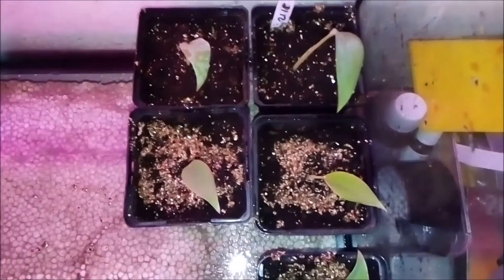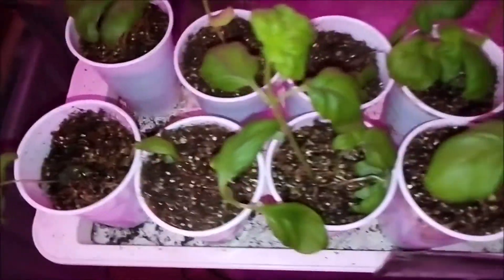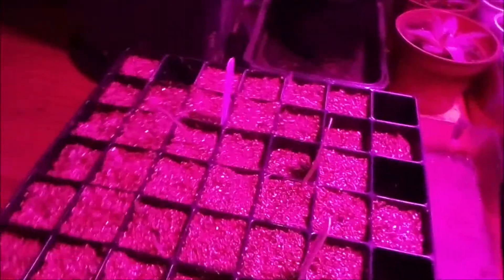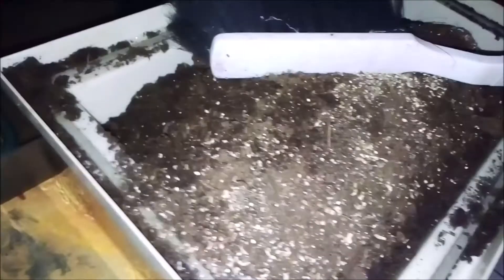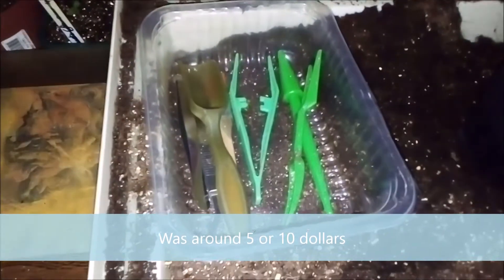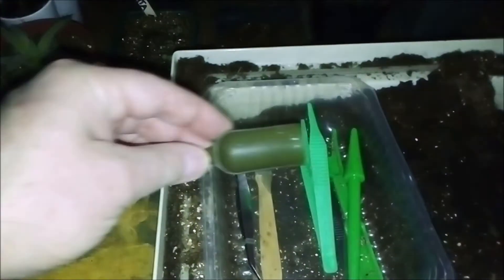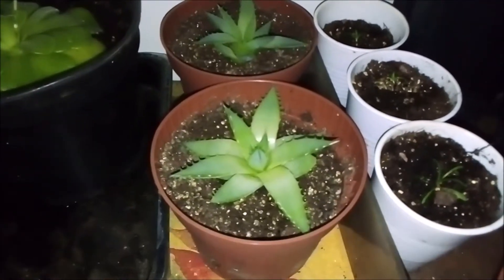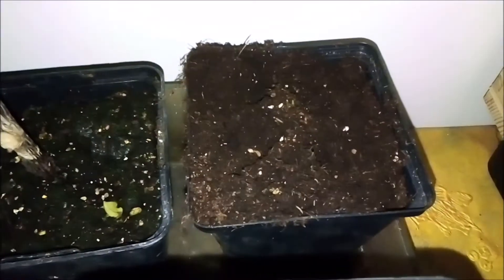Musa blabisiana thai black part 2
Still in the repotting and germination stages.
Total now 19 Thai black and 2 ensete glaucum.
Propagator easy to fix yourself from rest materiaal used to isolate walls or roof and put in a heated mat with heat regulator a layer of vermiculite on top.
Something to cover the top of the propagator and you can start.